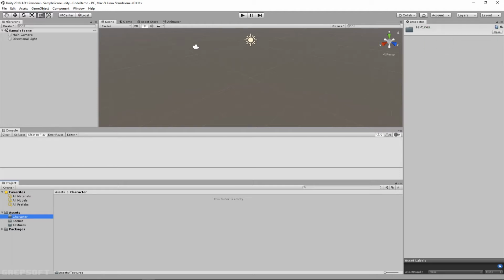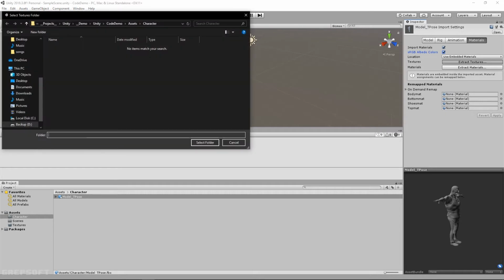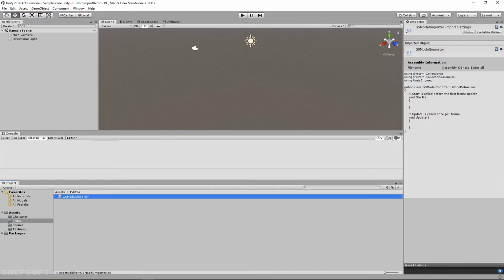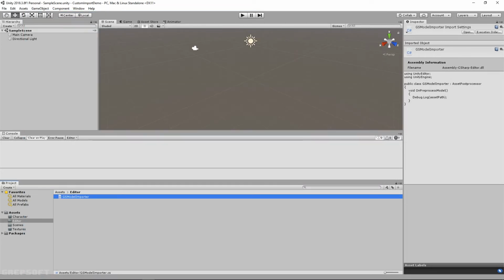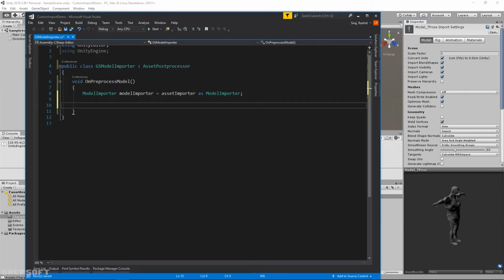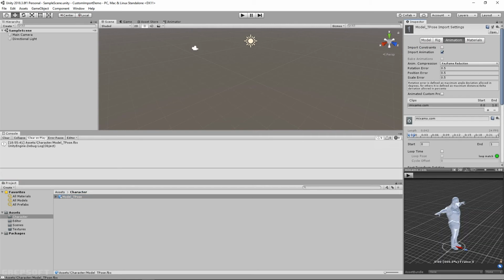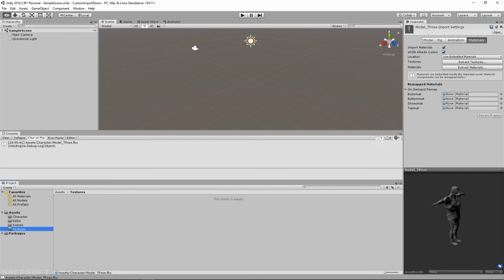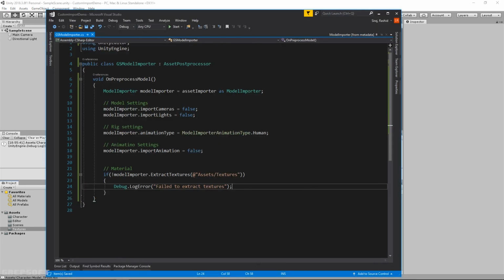Learn How to Customize Unity Gaming Editor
We are going to write code in order to speed up our workflow of model import. This is a simple example but can definitely be extended to more functions.